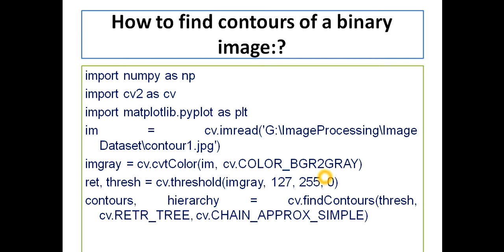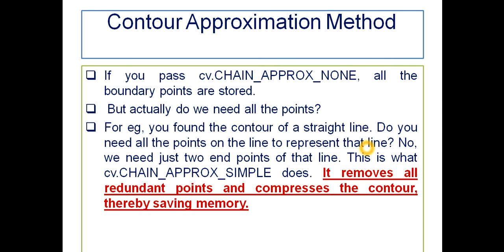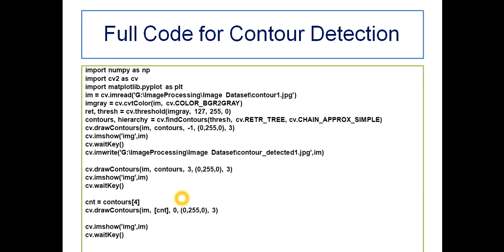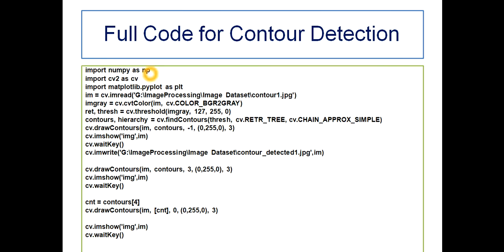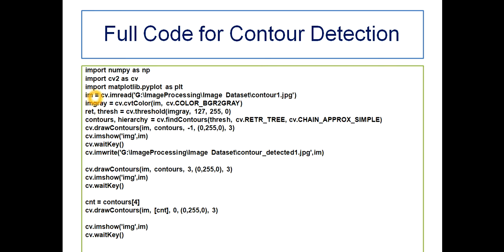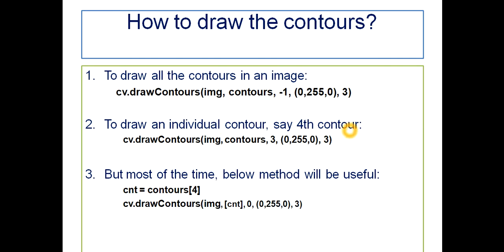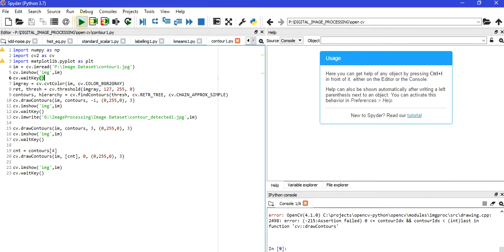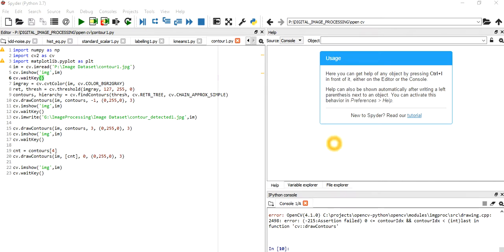How to Find Contours and How to Draw them in OpenCV|Part 2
THIS LECTURE DISCUSSES How to Find Contours and How to Draw them in OpenCV Part 2